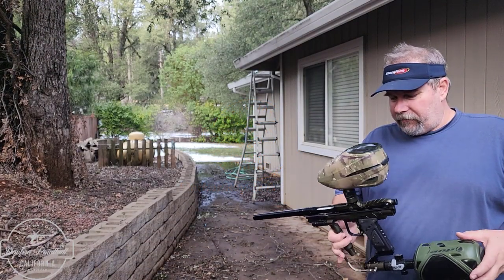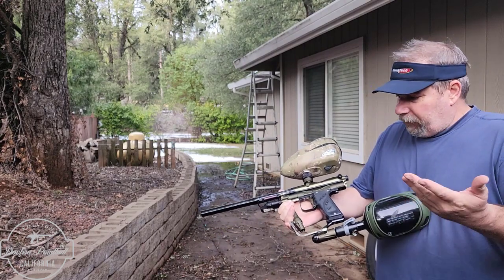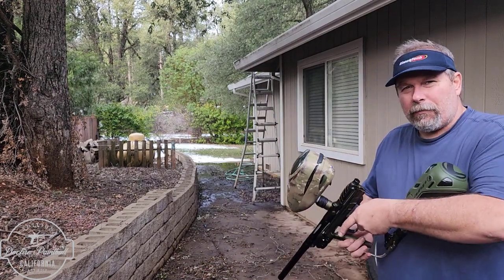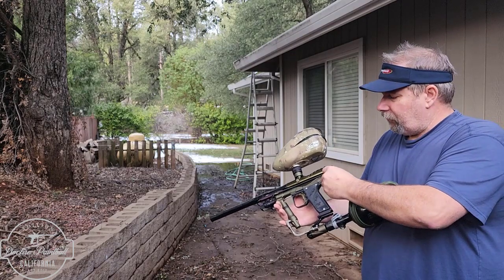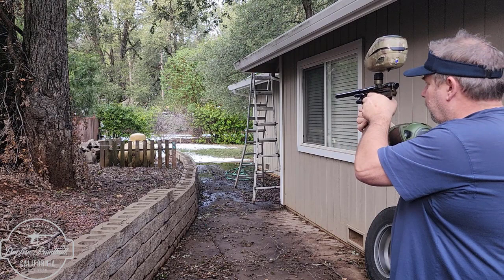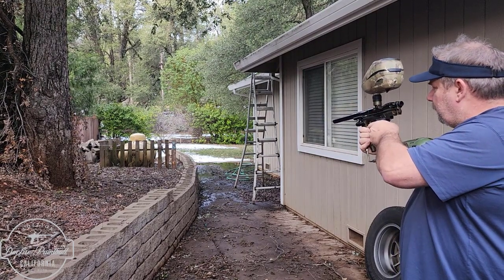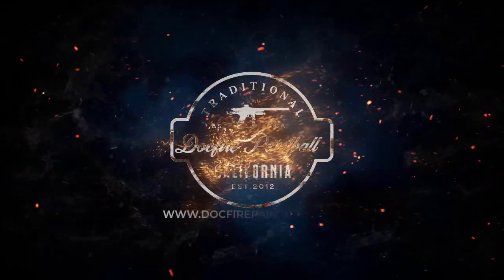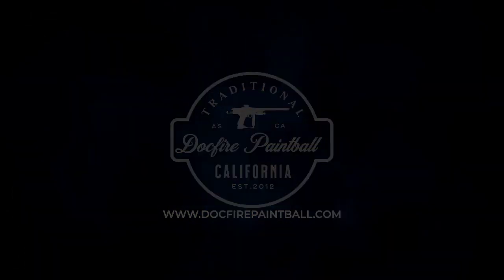WGP Karni Green